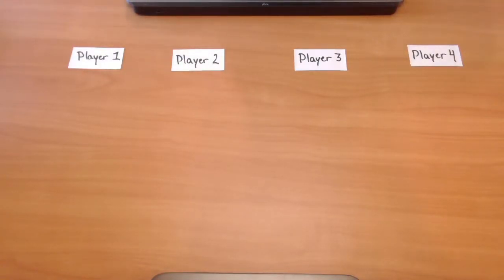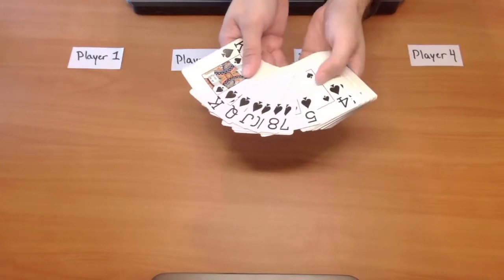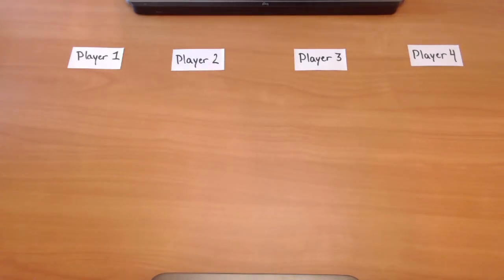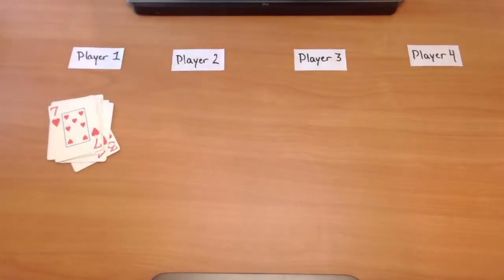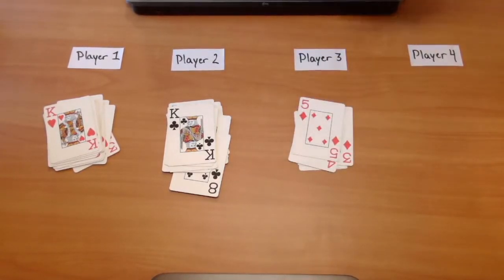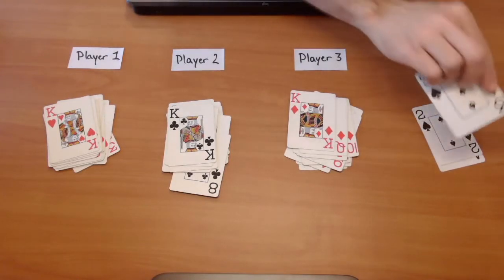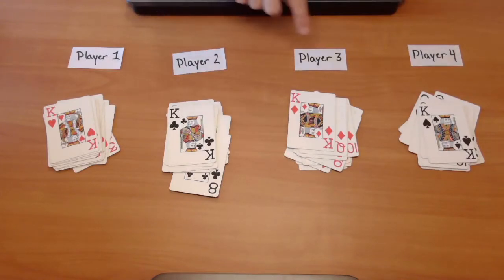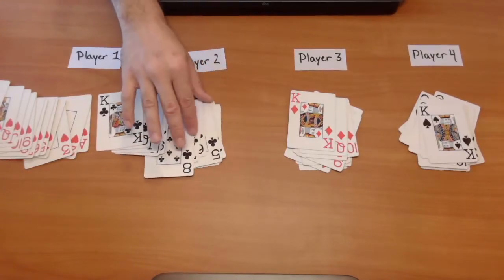High Order Interleaving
A visual conceptualization